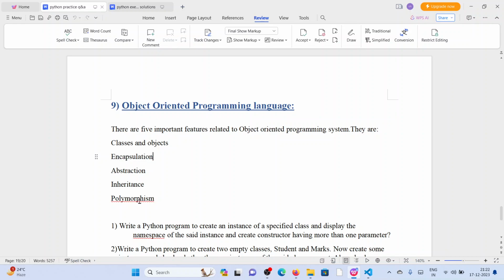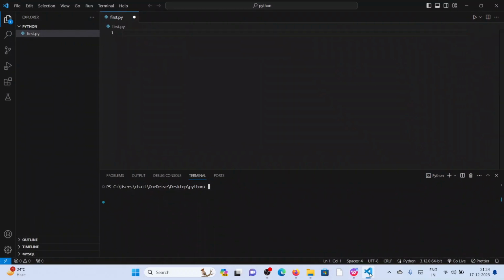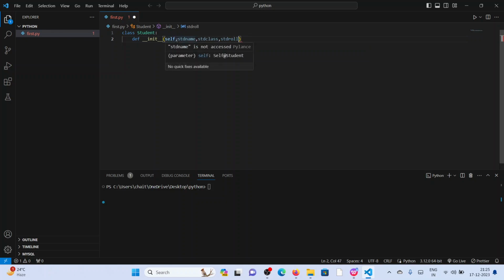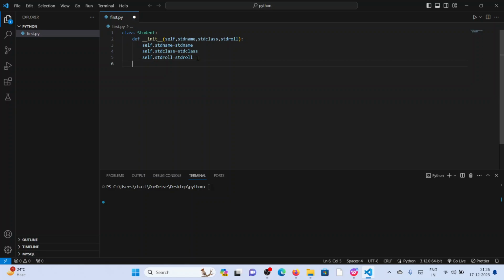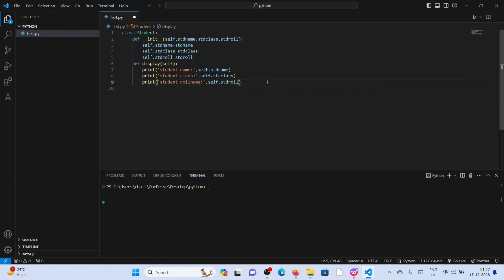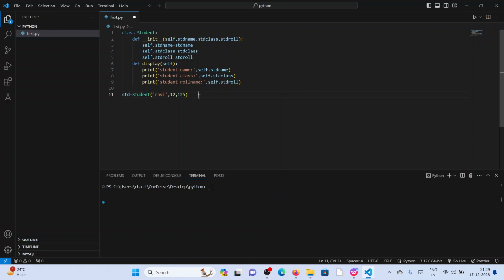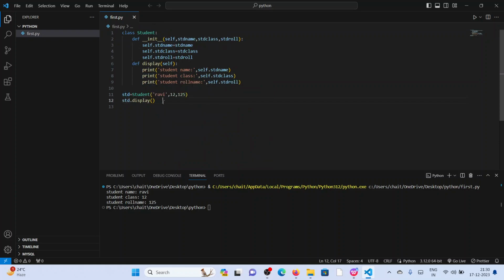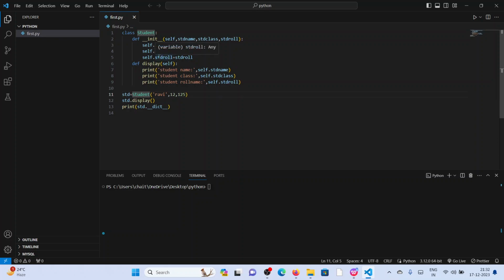oops 1.Write a Python program to create an instance of a specified class ..........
1)Write a Python program to create an instance of a specified class and display the       namespace of the said instance and create constructor having more than one parameter?

for more python OOPS programs and docs  pls check my udemy links given below :